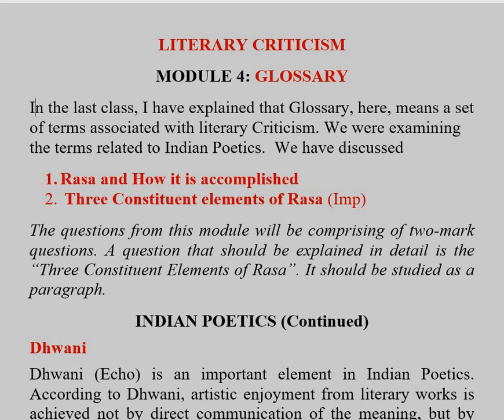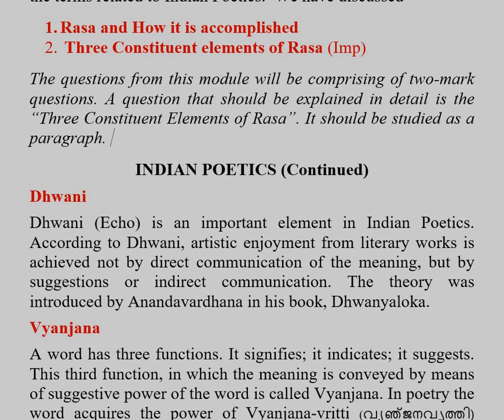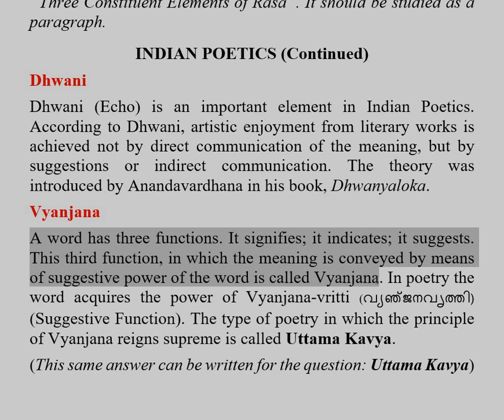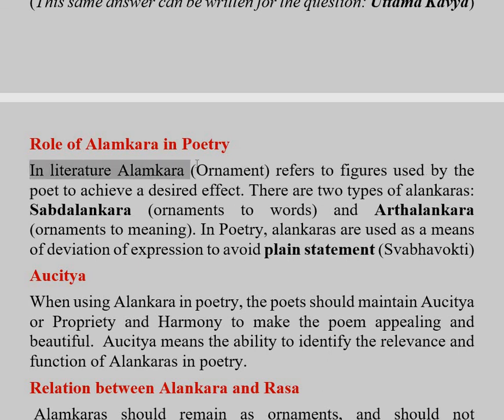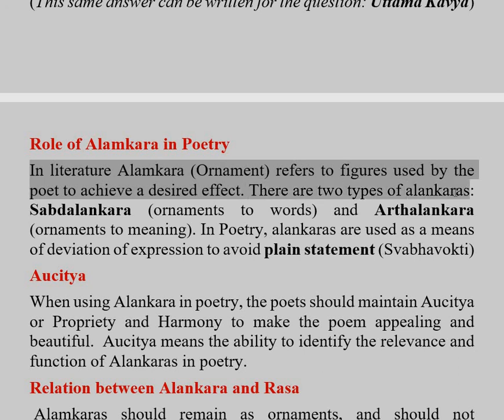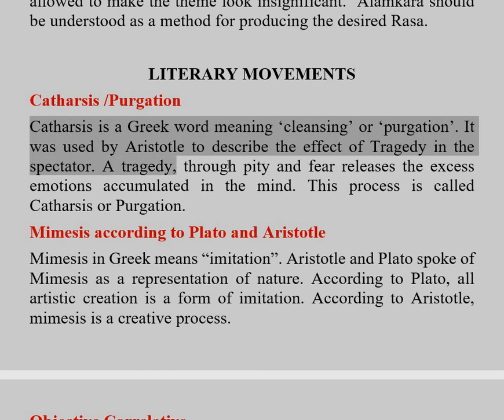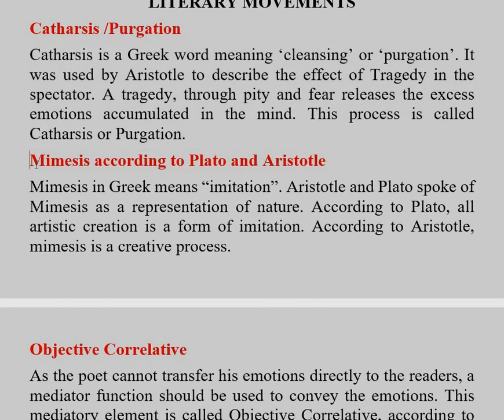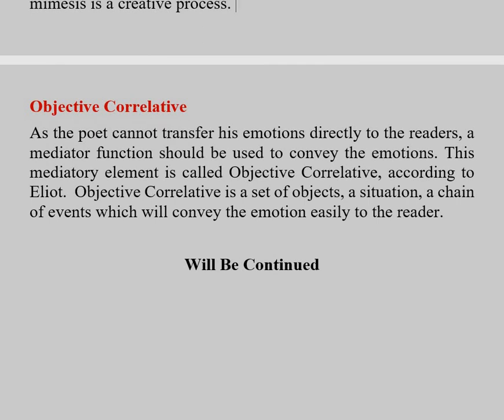Glossary Lesson 2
B4 Literary Criticism Module 4